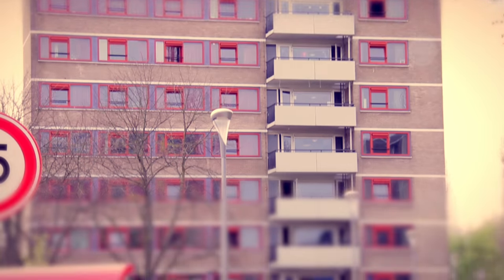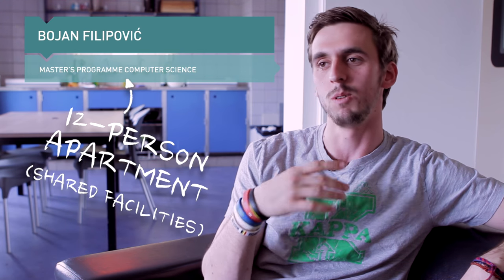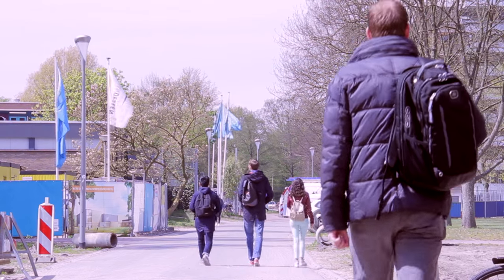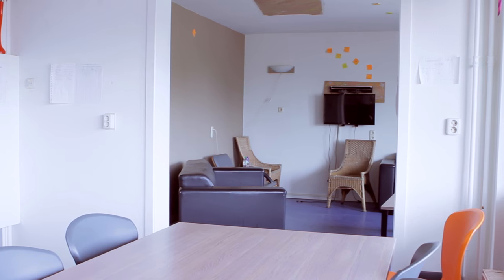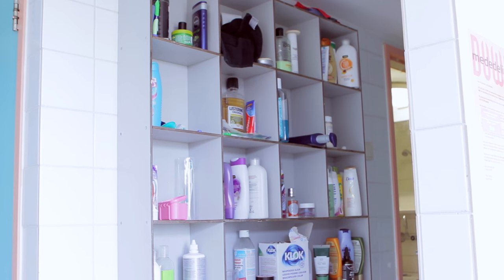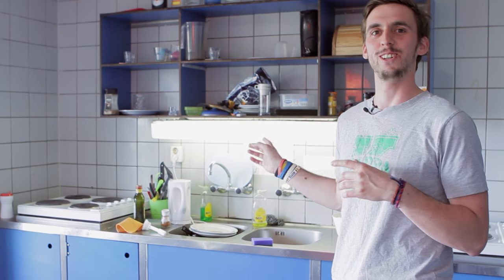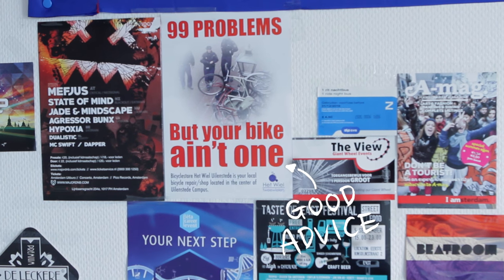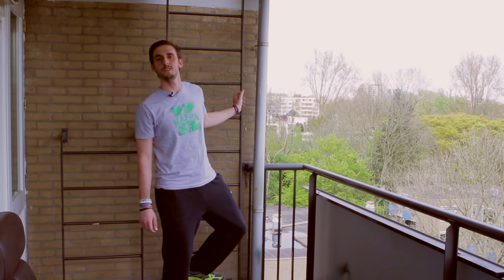Bojan: Uilenstede campus